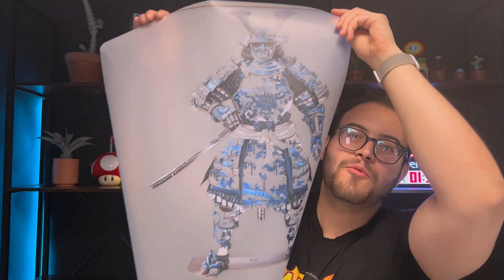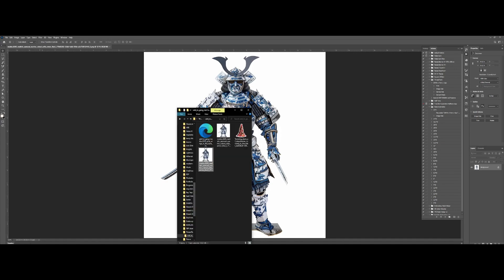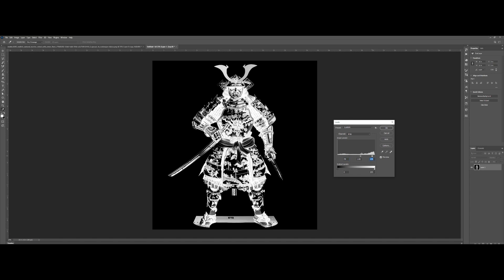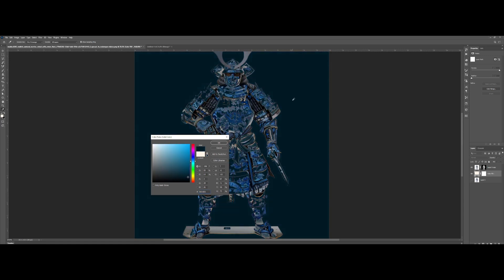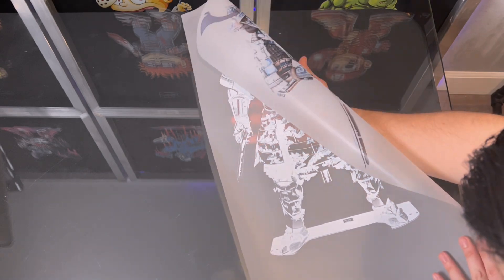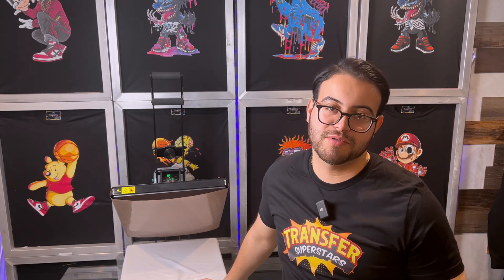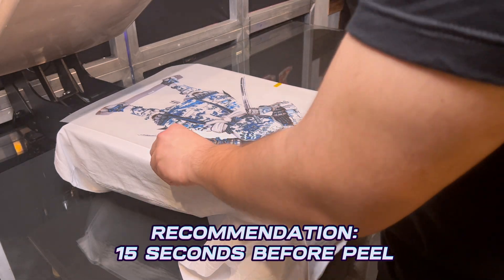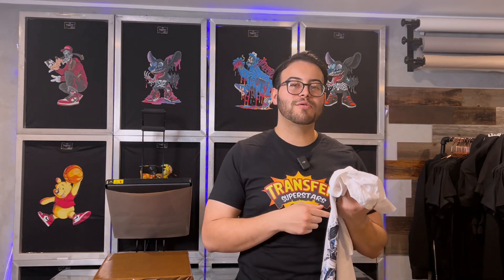White Knockout With Halftone Effect with DTF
🔥 Welcome to Transfer Superstars! In this tutorial, we're diving deep into the world of DTF printing to achieve stunning white knockout effects with halftone precision using our powerful DTF Samurai Artwork. Get ready to transform your prints into works of art!

00:00 - Get ready as we introduce the intricate Samurai Artwork that will be the centerpiece of our tutorial today. You won't want to miss the intricate details of this stunning design!

01:05 - It's time to kick off our tutorial! Join us as we delve into Adobe Photoshop to begin our journey towards mastering the white knockout effect. Learn how to upscale your artwork flawlessly using the Upscale Tool, setting the stage for impeccable printing quality.

02:02 - Precision is key! Follow along as we resize our image to a perfect 15 inches and optimize it to a crystal-clear 300 DPI resolution, ensuring every detail pops with vibrancy and clarity.

05:30 - The moment of truth has arrived! Witness the magic as we reveal the final DTF print, flawlessly rendered and ready to press onto our chosen canvas.

05:58 - Take a closer look at the masterpiece before it meets fabric. Marvel at the intricate details and precise halftone effects that make this print truly extraordinary.

07:00 - Time to meet our canvas! Introducing the BTSA JOY-001 Heavyweight Jersey Tee, the perfect blank canvas for showcasing our DTF masterpiece. Prepare to elevate your apparel game to new heights!

07:33 - Meet our trusty companion in the printing journey: the Heat Master Prisma 16x20 with a convenient 10-inch pullout feature. Watch as we prepare the heat press for flawless application.

08:05 - The moment of truth has arrived! Witness the art of perfection as we carefully press the DTF print onto the shirt, ensuring every detail adheres with precision and durability.

08:28 - Mass production made easy! Discover a different method for aligning DTF transfer artwork, perfect for streamlining your workflow and maximizing efficiency.

Ready to take your printing game to the next level? Join us on this epic journey of creativity, precision, and innovation with Transfer Superstars!

► LINKS MENTIONED
Heat-resistant tape